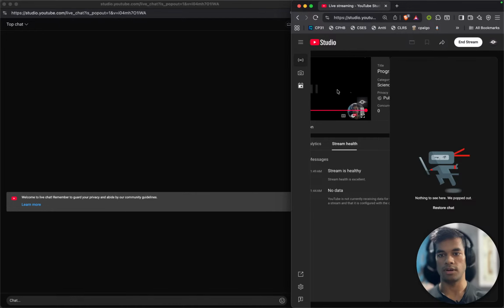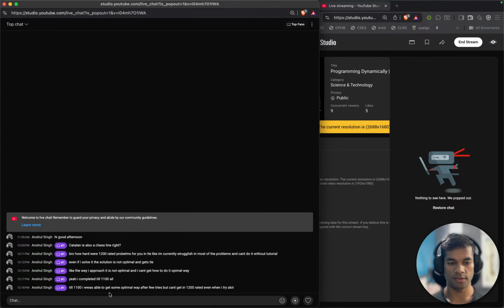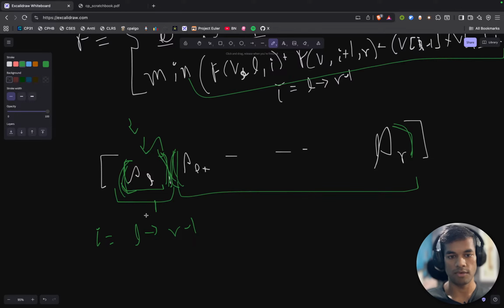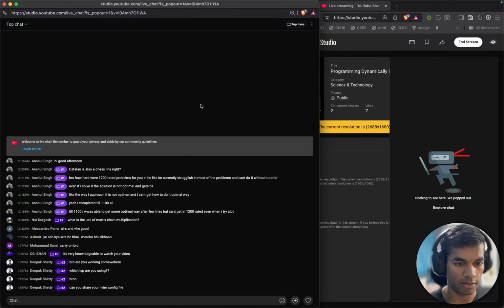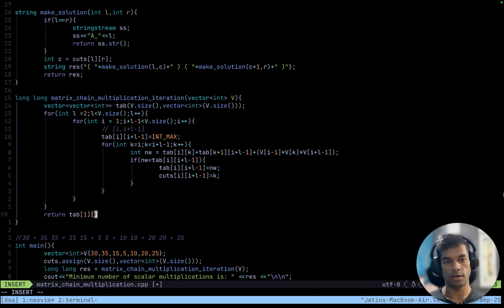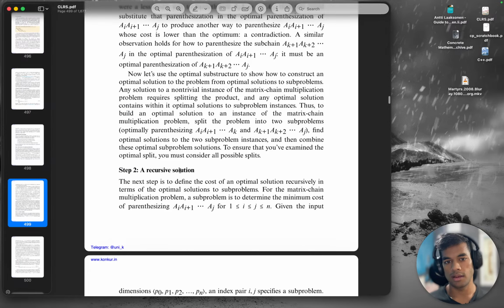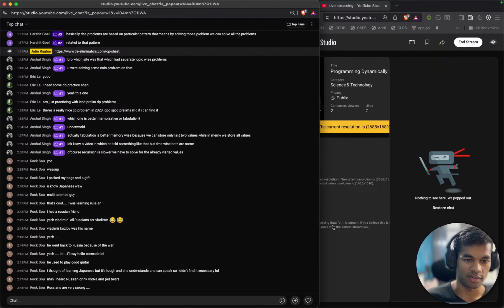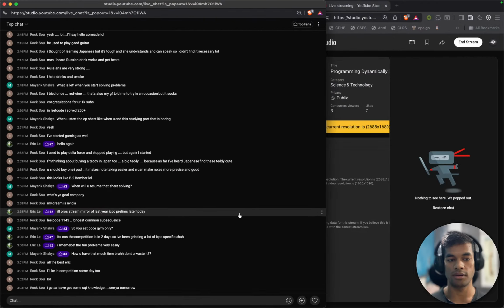Programming Dynamically | Competitive Programming Reaching 2000 Rating | Part-75 | STREAM #182